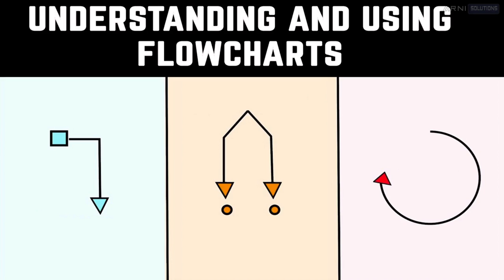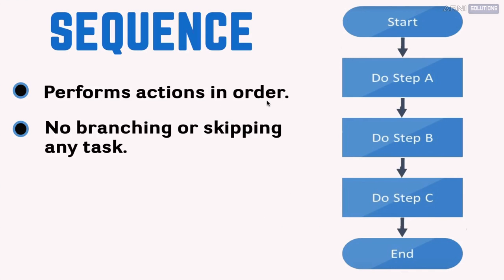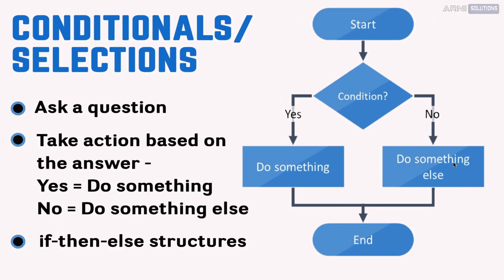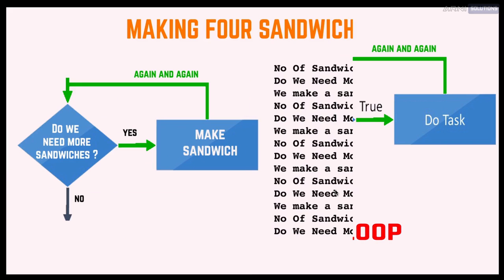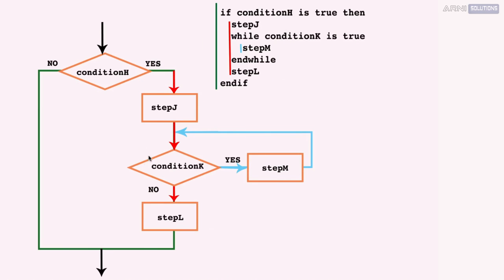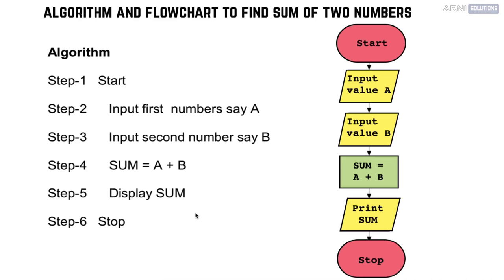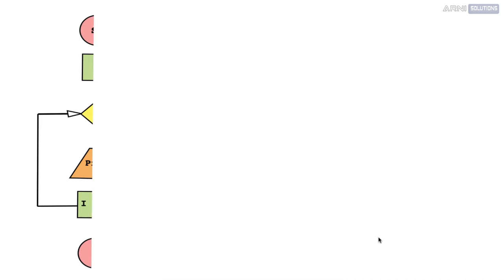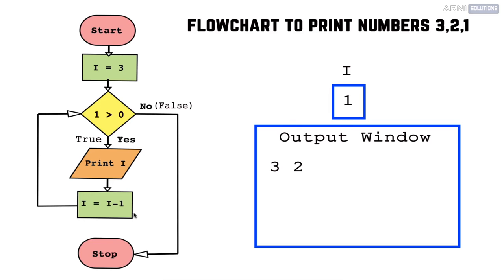9. What is a Flowchart ? Symbols, Types and More. Coding For Kids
In this video kids will learn about Flowcharts, symbols used in flowcharts and the types of flowcharts. The 3 basic programming structures - sequences, selections and most importantly loops will be explained in complete detail using flowcharts.